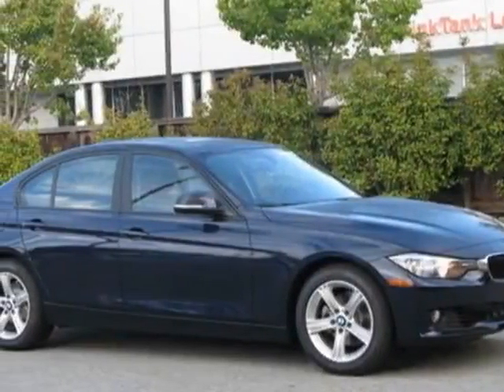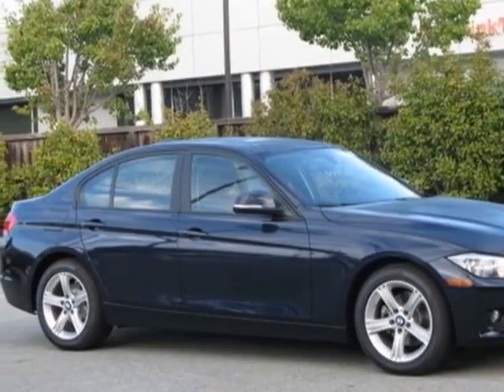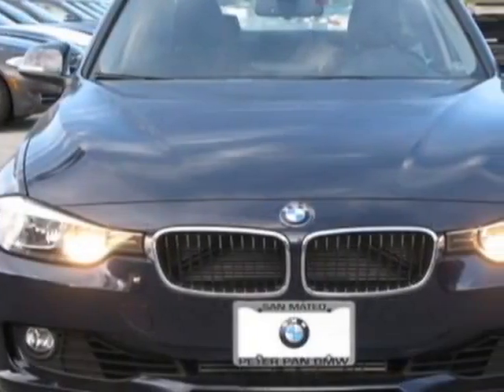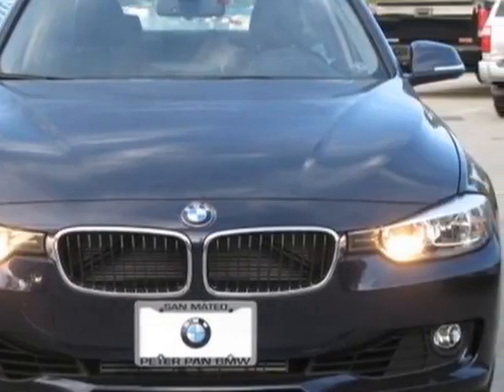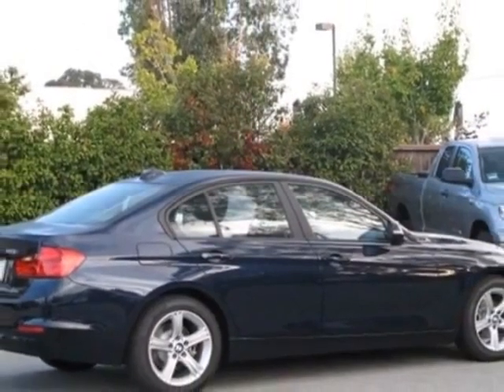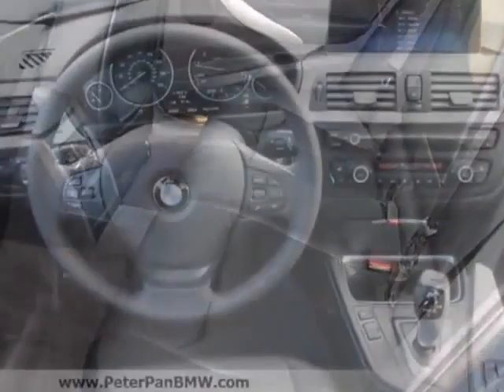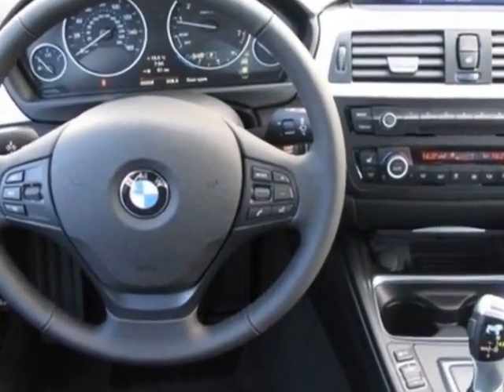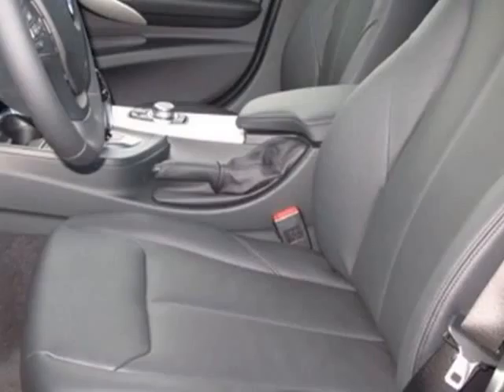2013 BMW 3 Series 4dr Sdn 328i RWD SULEV Sedan - San Mateo, CA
Peter Pan BMW, San Mateo, CA - BMW 3 Series 328i Sedan